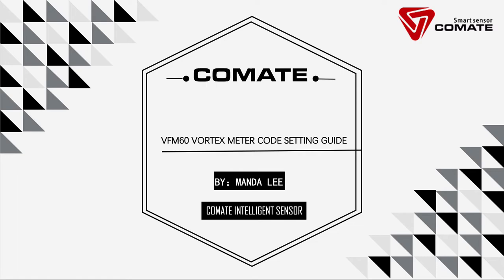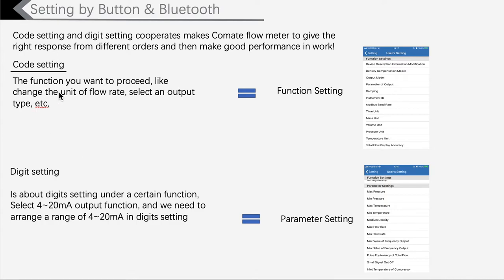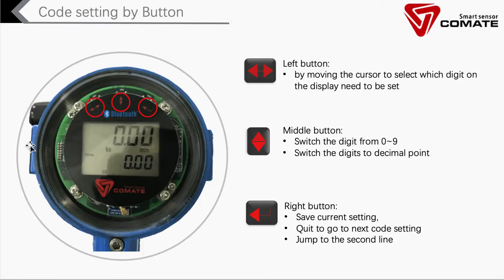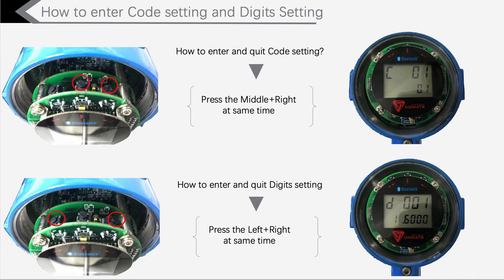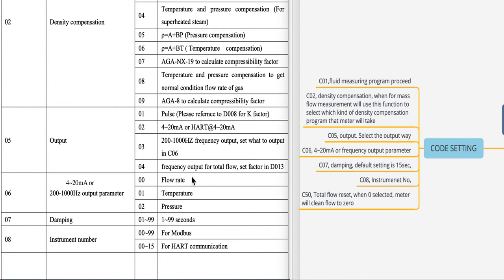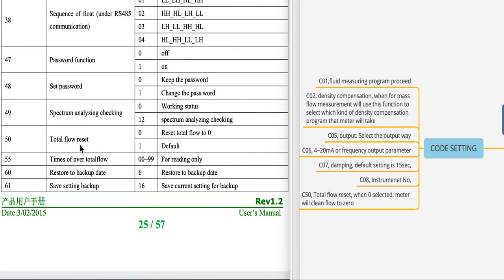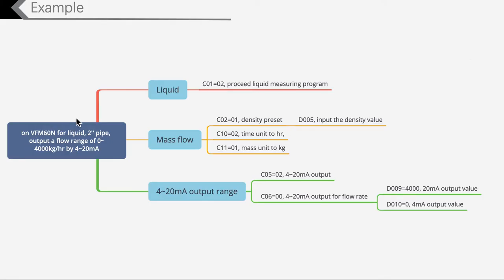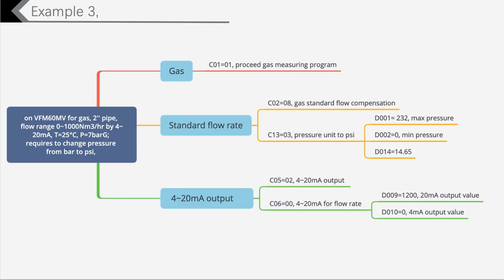VFM60 Vortex Type Flowmeter Code Setting by Button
Introduce the meaning of each code of VFM60 vortex flow meter and learn how to make some settings to proceed the orders and then make a good performance in work!